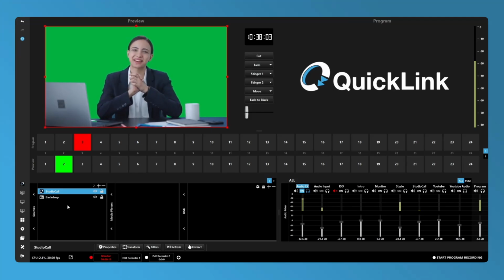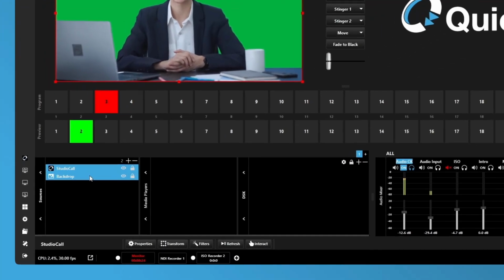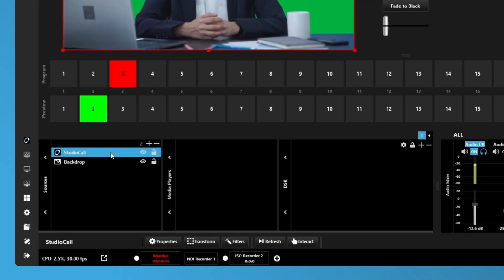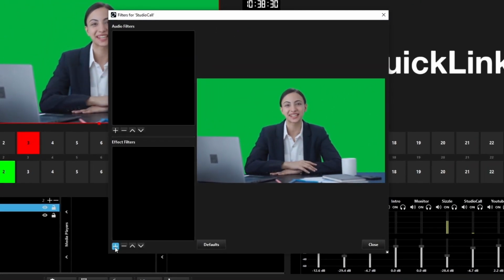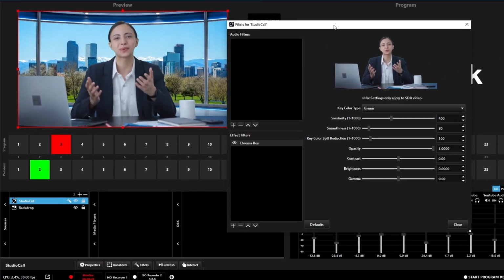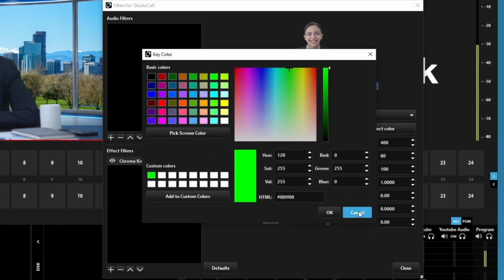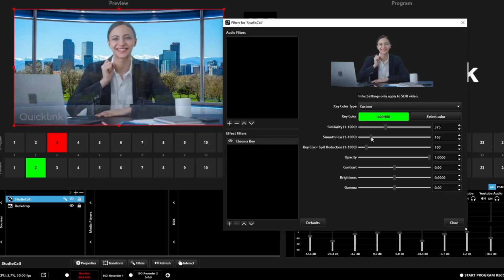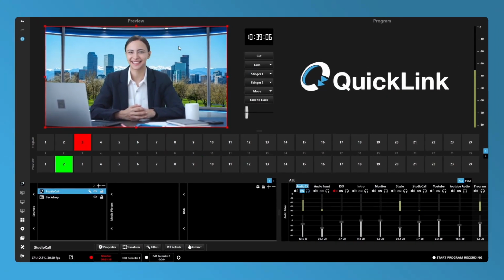QuickLink StudioPro™: Chroma Key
Take a closer look at how Chroma Key works in QuickLink StudioPro™ and how it lets you remove backgrounds and replace them with clean, professional visuals.

In this video, Austin walks through the Chroma Key feature inside StudioPro™ showing how to setup sources for choma keying, keying out sources, fine-tuning details and keeping your subjects looking professional.

Whether you’re working with remote guests, virtual sets or enhancing your broadcast visuals, this tutorial will help you get more confident using Chroma Key in QuickLink StudioPro™.

Chapters:
0:00 Introduction
0:12 Chroma Key Setup
0:36 Adding Chroma Key
0:58 Keying
01:07 Fine Tuning
01:30: Recap & Outro